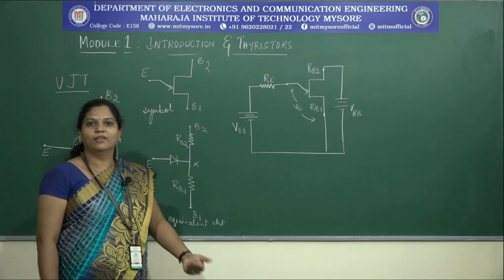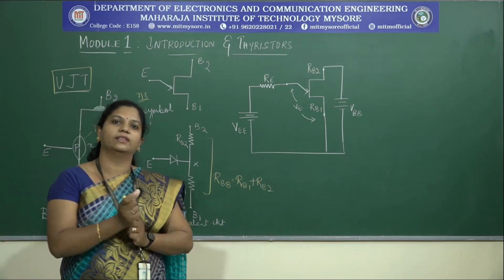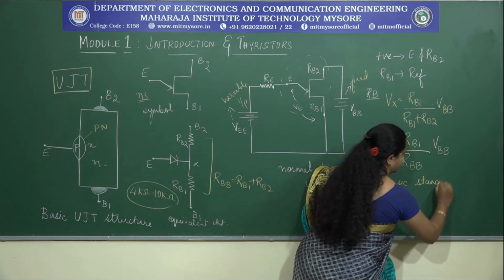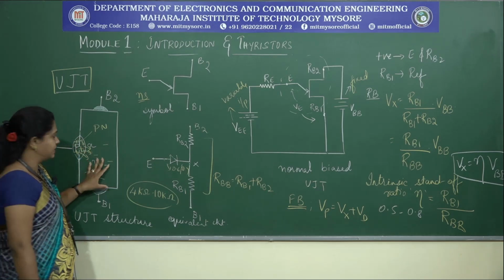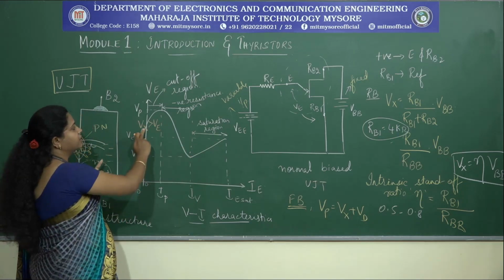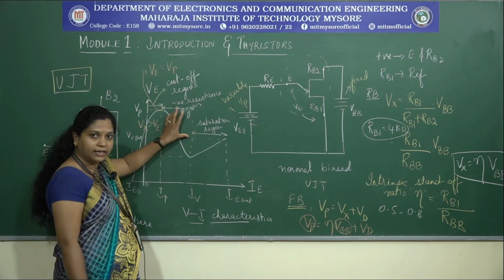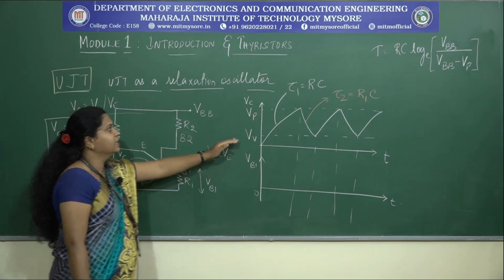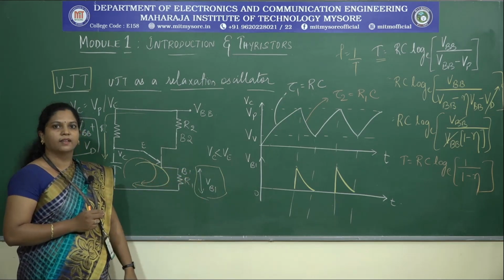introduction and Thyristors / III ECE / M1 / S5